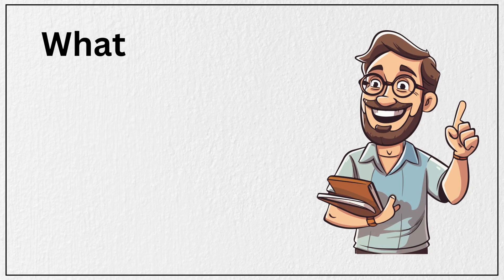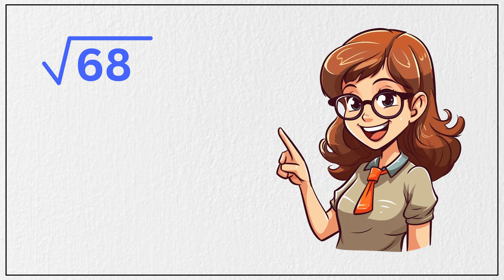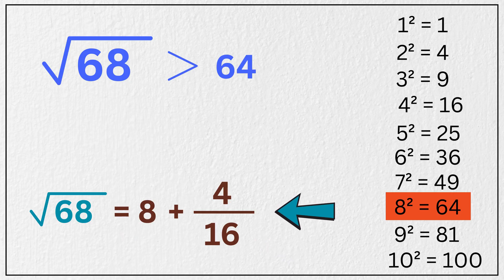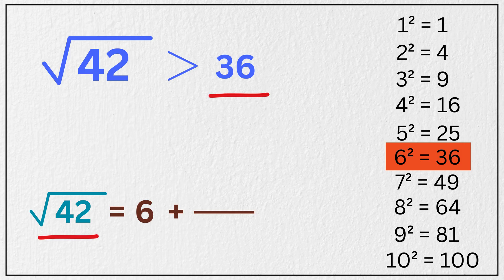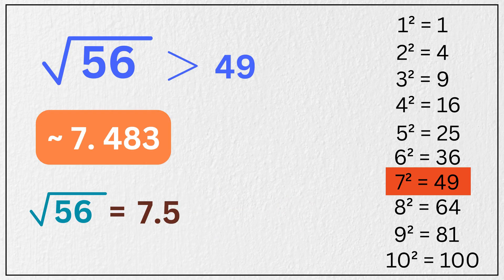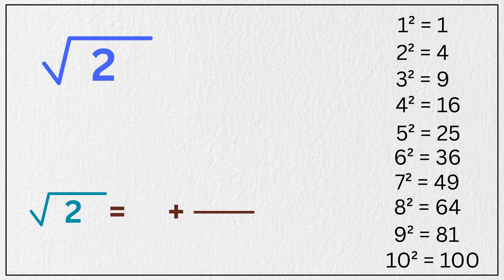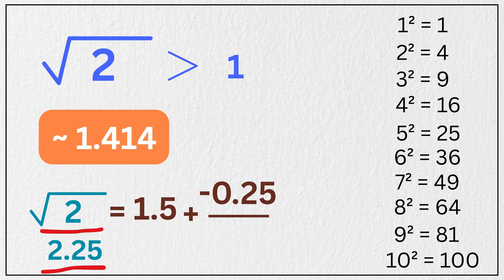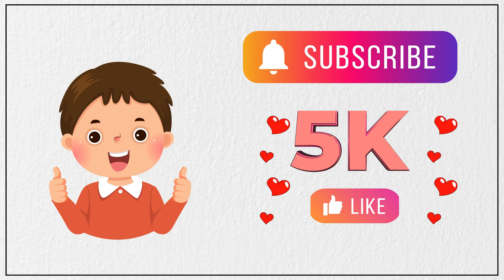Find Square Root of Any Number in 3 Seconds | Crazy Mental Math Tricks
Learn how to find the square root of any number in just 3 seconds using this powerful Ancient Babylonian method and generalized by Sir Isaac Newton in the seventeenth century.

Whether you're preparing for competitive exams, school tests, or simply want to boost your calculation speed, this technique will amaze you.

No calculator needed — just logic and quick steps.

square roots
square root
estimating square roots
square
square root approximations
approximate square root
approximation
approximating square roots
square roots irrational
mast trick on square roots
tricks on square roots
square root tricks
square roots in 5 seconds
approximate the square root
solving square roots
linear approximation
square rooting non perfect squares
line approximation
how to find the approximate square root
sat questions,
sat math questions
sat math hardest questions
sat question everyone got wrong
sat math section
test prep
sat math predictions
sat math practice test
sat test prep

About M_Mathematics

Whether you're tackling your first algebra class, prepping for competitive exams, or just love diving into the beauty of numbers, you've found your math home.

At M_Mathematics, we simplify the toughest math ideas using clear visuals, real-world examples, and step-by-step breakdowns. From equations to integrals, proofs to patterns — we help you go beyond memorization and truly understand the "why" behind the "what."

🔍 Smart, visual, and beginner-friendly lessons
📅 Fresh videos dropping weekly

Join the M_Mathematics  community — and let’s grow your math brain from the ground up.